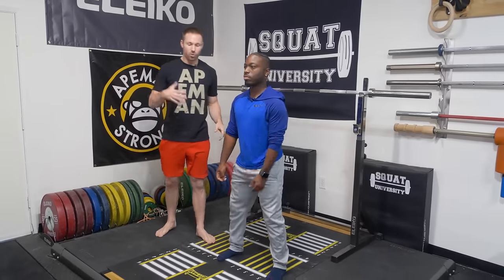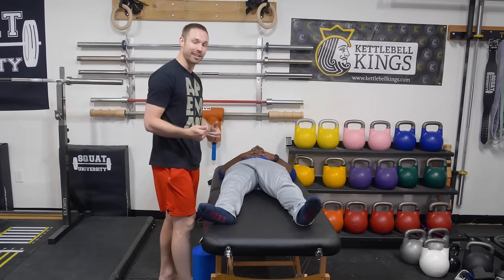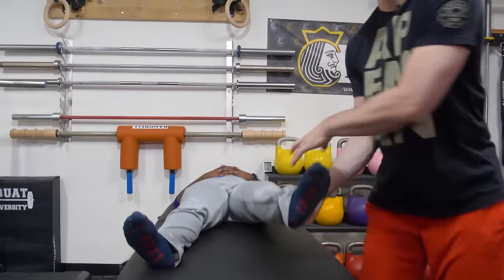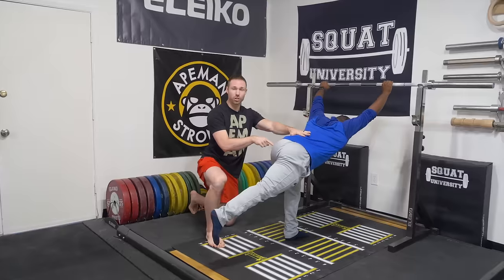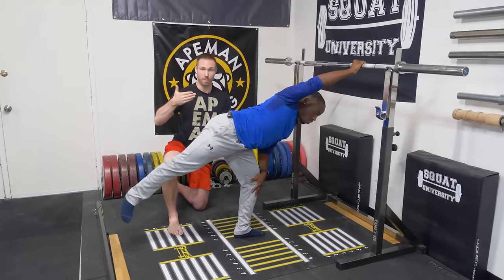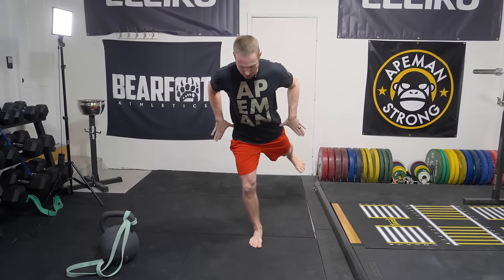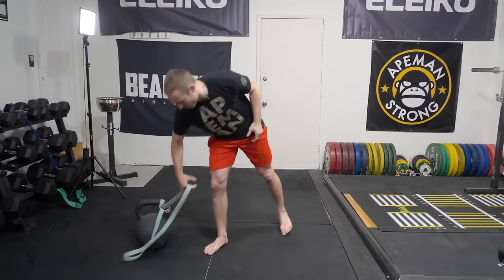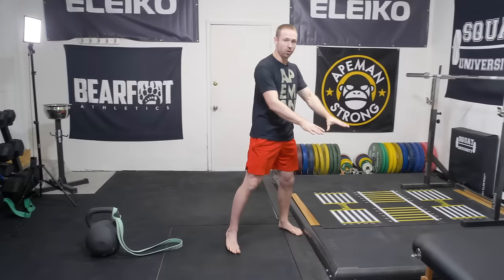The Hip Airplane (Full TUTORIAL)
The hip airplane can be used to improve hip mobility & flexibility as well as hip strength & stability depending on how you perform it. Today you'll learn how to screen and uncover how this exercise should be used!